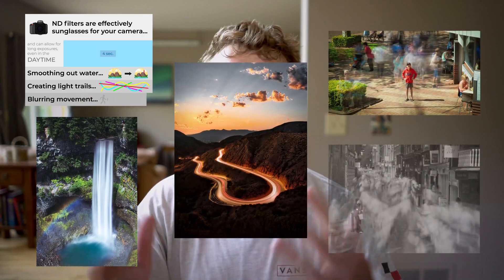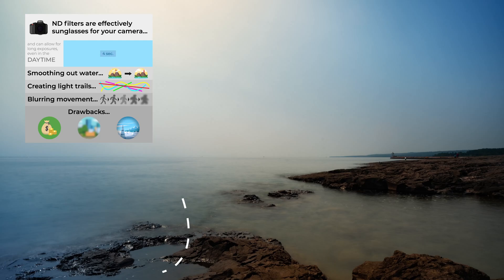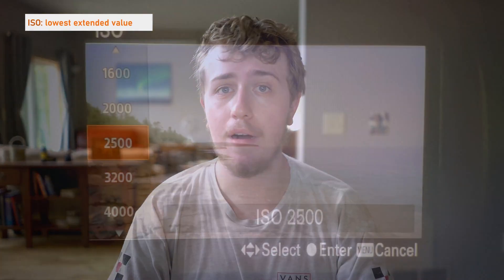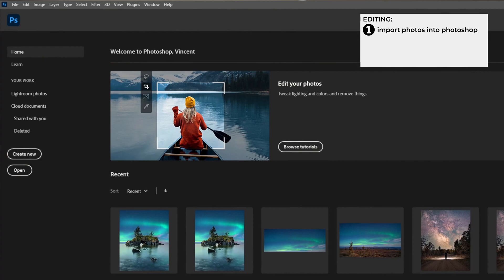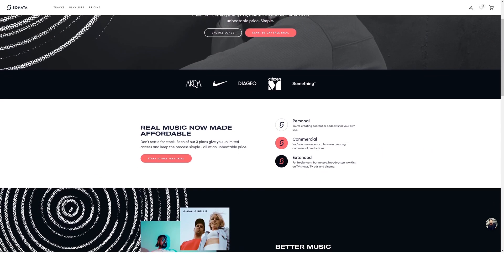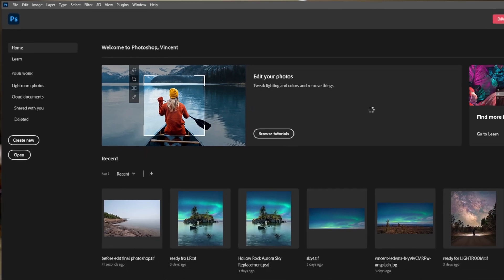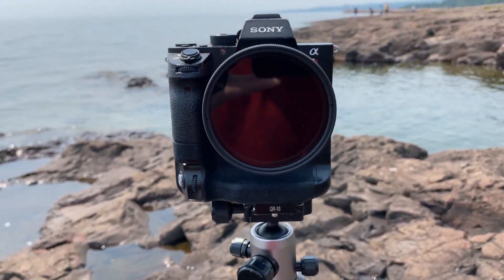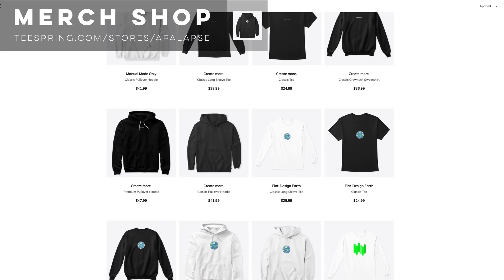How to Create an ND Filter Effect in Photoshop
Sign up for a free 30-day trial to Sonata with my tracking

Sonata is a music licensing service designed for creators.  Full of professional artists, Sonata contains an endless library of high-quality tracks that is leaps and bounds better than other stock music platforms.  Powered by AI and designed with direct input from creators, Sonata's search engine has advanced features making finding the perfect track easy.  Check out Sonata and see for yourself how helpful it can be!

“How to Create an ND Filter Effect in Photoshop!”  In this video I detail the process of creating a digital ND filter using basic camera gear and Photoshop. Please leave your feedback below in the comment section, rate and share the video to help other people learn about photography, and if you would like to stay up to date on future photography videos, subscribe with notifications.

If you would like to support me monetarily, there are a number of ways you can do so!

BuyMeACoffee is not only for my YouTube Channel, but for my regular photography as well, and you can download HD wallpapers and member-only content like editing walkthroughs, photography tutorials, e-books, lectures, and guides.  I’m really excited about this platform and encourage you to give it a look!  There are many different ways to donate, including one-time $5 donations (about the price of a coffee!).

If you would like to support my normal photography, then check out my print store, linked below!  I am a passionate landscape and astro photographer and the profits go directly back into funding my adventures.
I have a wide range of Apalapse-themed designs that you can wear around!  If you enjoy the flat design-style animation that is a staple of my channel, then you’ll love the designs on my store.  Check it out!